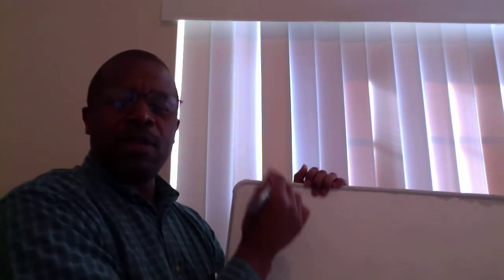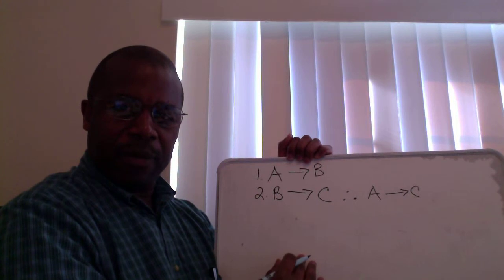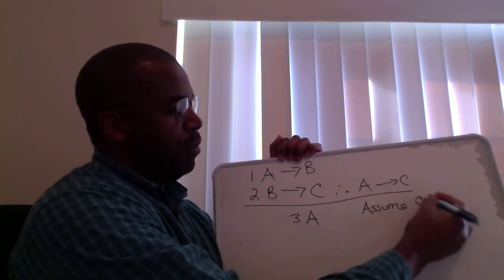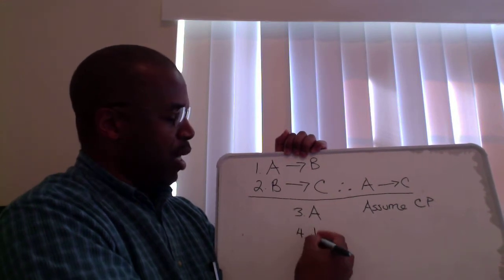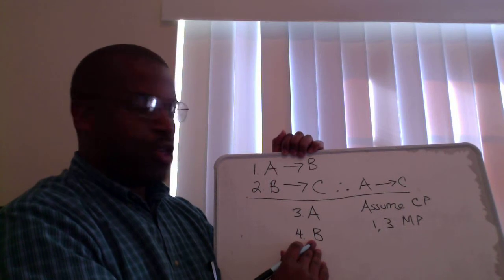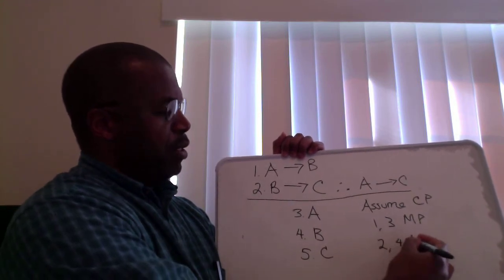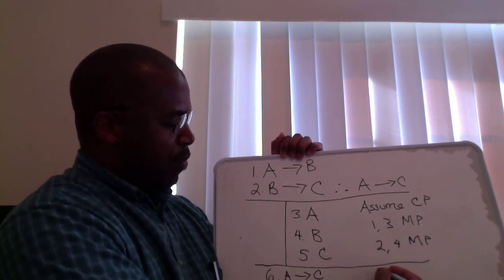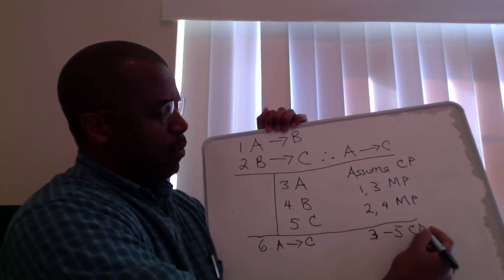Conditional Proof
Video Lecture